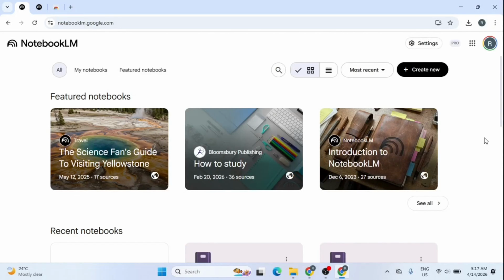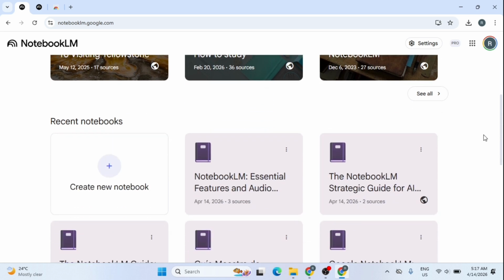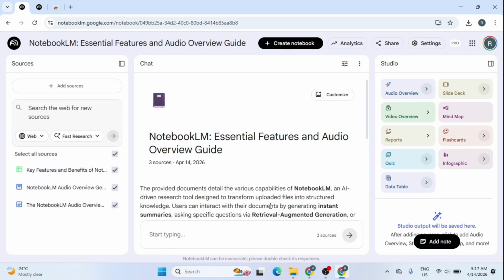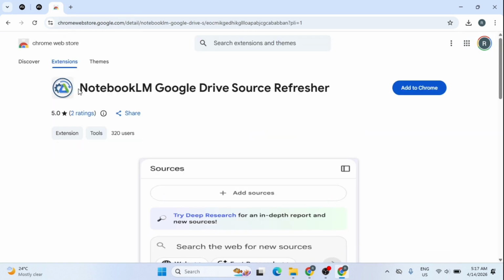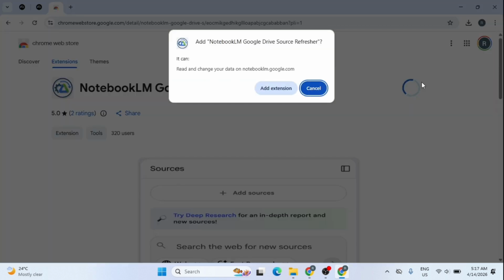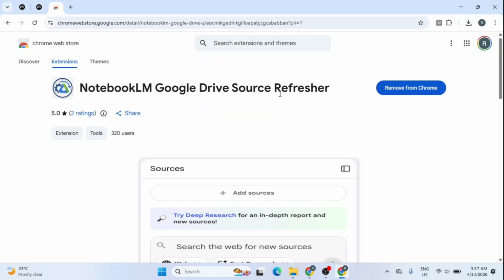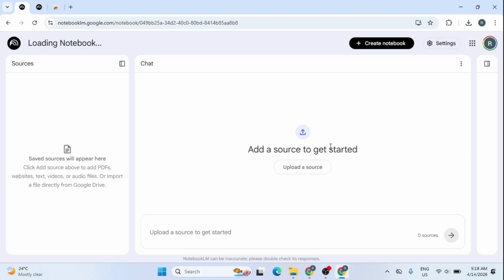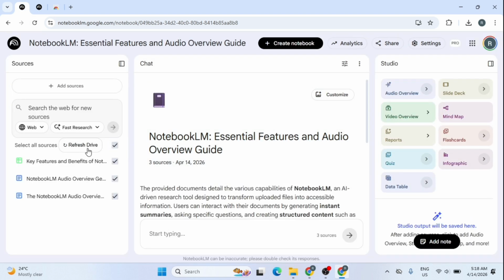NotebookLM Refresh Sources - Tutorial